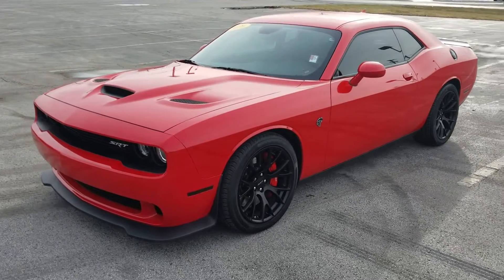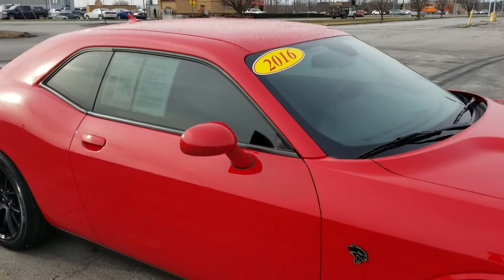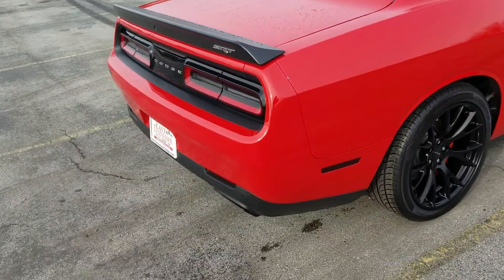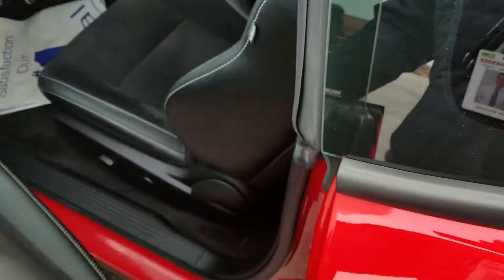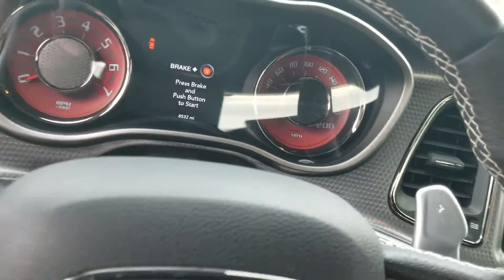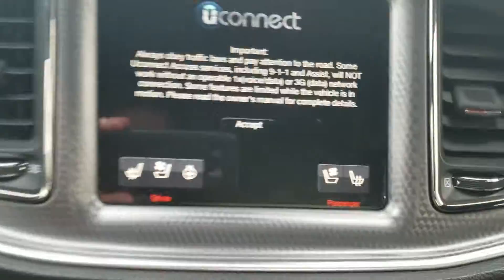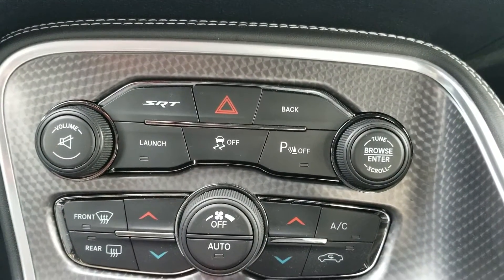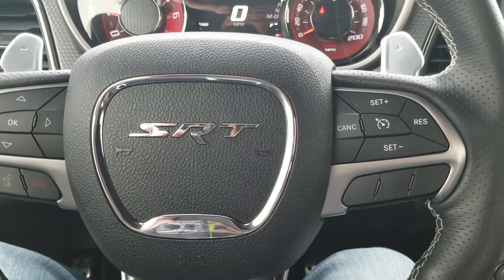2016 HELLCAT STK#3T11083 IN CROSSVILLE, TN 38555